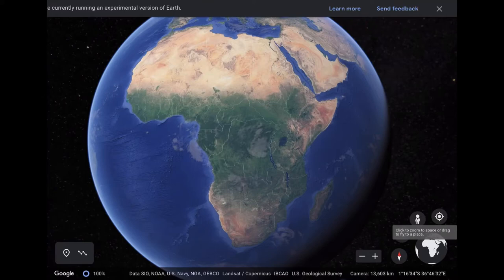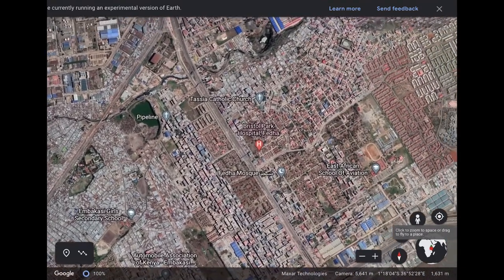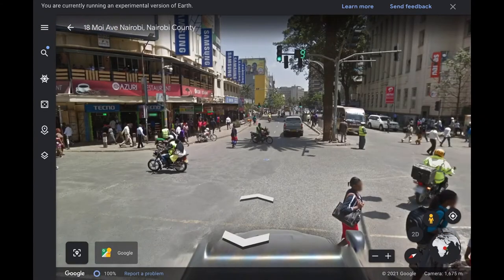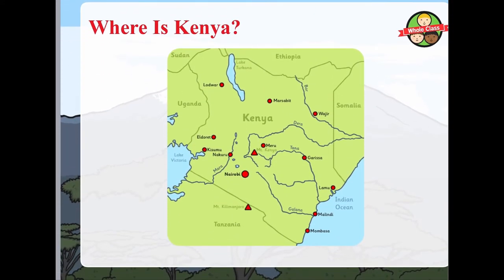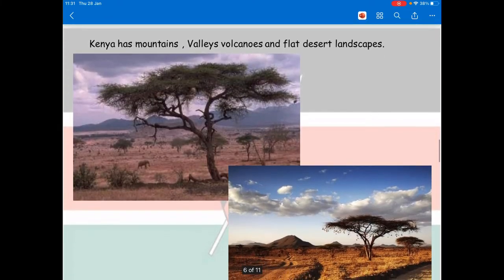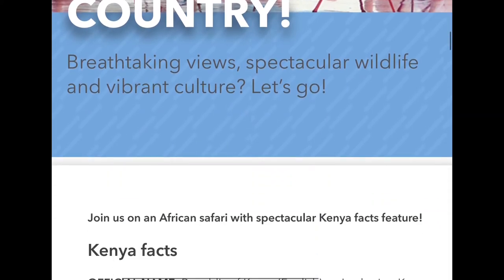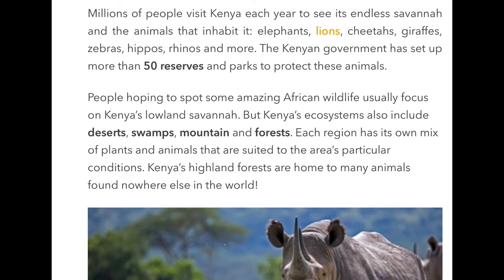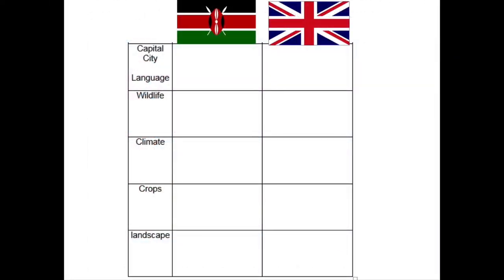Y2 Geography 01.02.21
Find out more about Kenya in Africa.